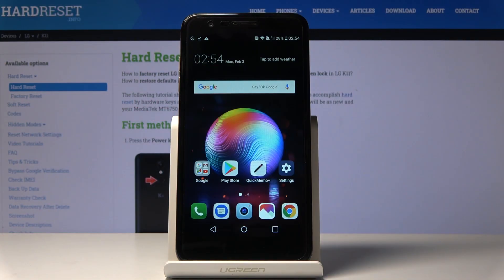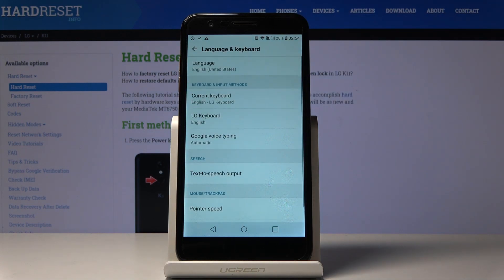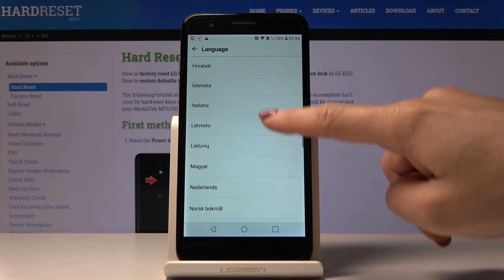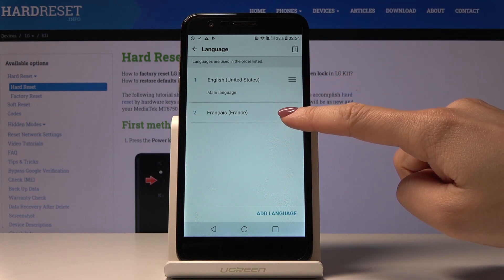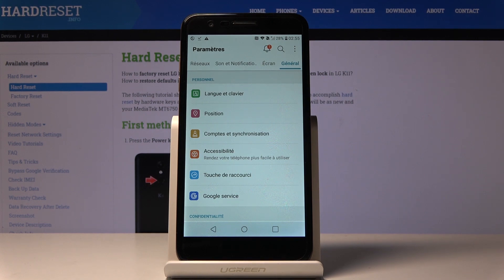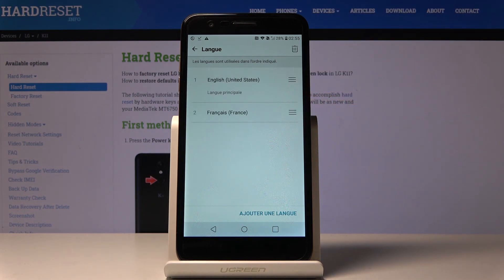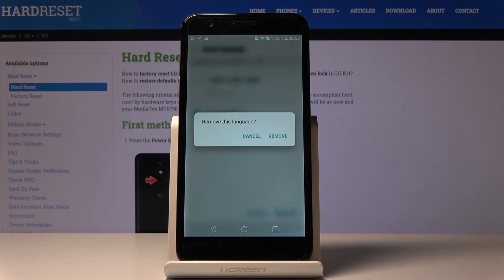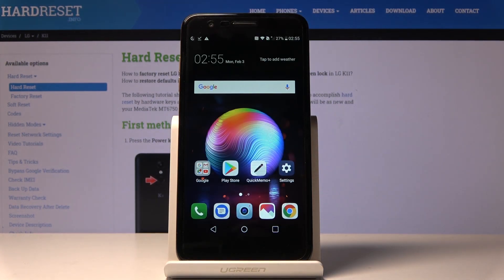How to Change Language in LG K11 – Menu Language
Learn more info about LG K11:
In today’s video we are showing you how to find language settings in LG K11. If you’re wondering how to change language in your device, then we are coming with little help. Step by step recreate all our actions and be able to personalize the language list.

How to set up language on LG K11? How to change language on LG K11? How to open the list of languages on LG K11? How to get access to language settings?